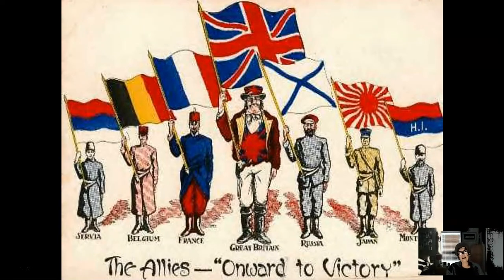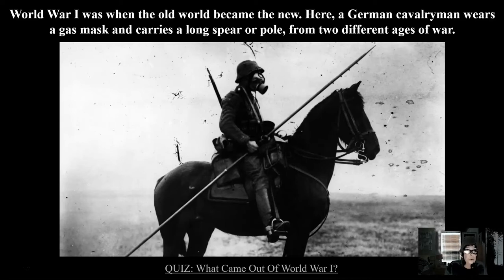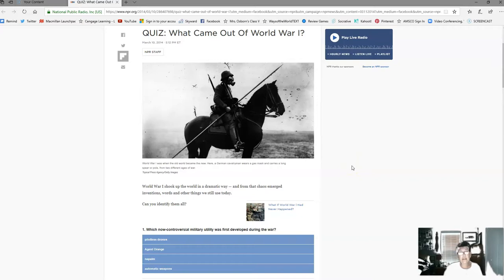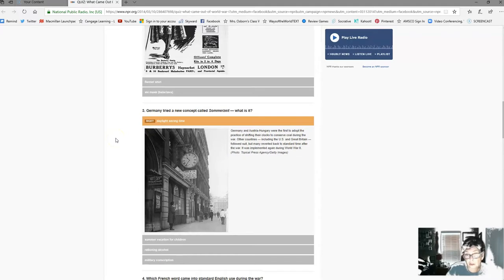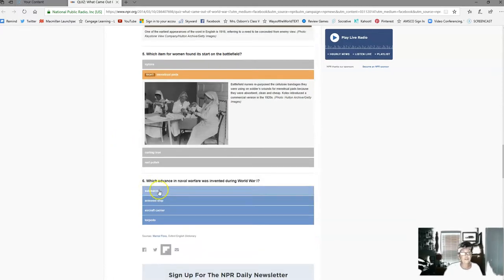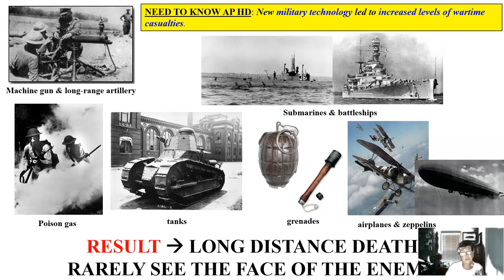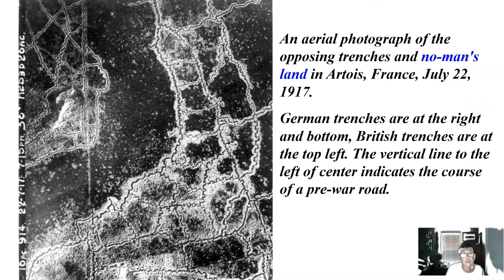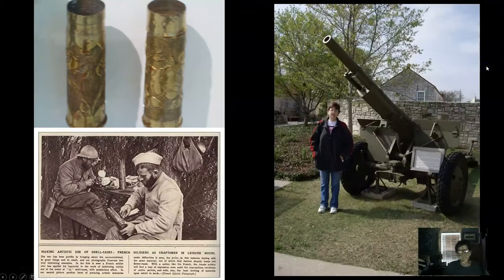WHAP LECTURE 01: WWI, 19-20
This a TEST of my first attempt at recording lecture with PowerPoint. This is NOT the final version and will be removed in the next day or two. This is a first for me, so it is awkward and has some tech issues. If you wish to view it and give me feedback, I would GREATLY appreciate it. NOTE: DISTANCE LEARNING HAS YET TO BE APPROVED. JUST TRYING TO STAY AHEAD OF THE GAME. YOU AND YOUR FAMILY WILL BE UPDATED BY GISD.